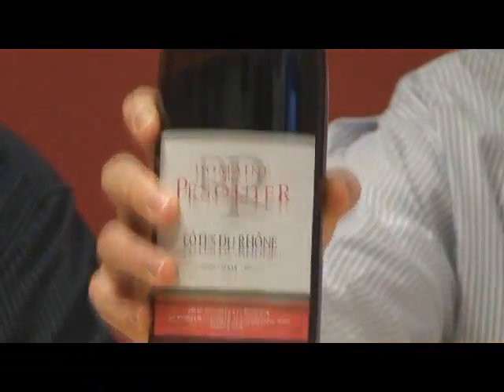Domaine du Pesquier Cotes du Rhone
Mike Supple of JJ Buckley and Chad Zimmerman from Newcastle Imports discuss the Domaine du Pesquier Cotes du Rhone.